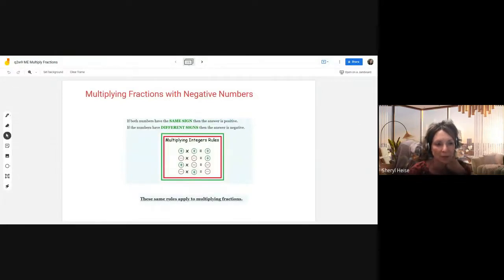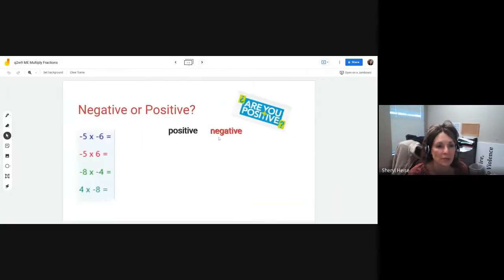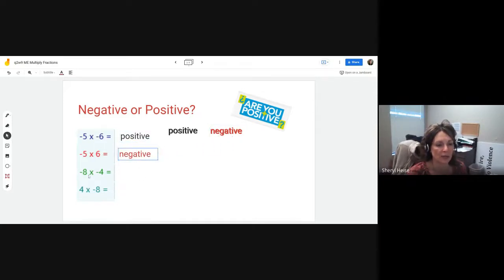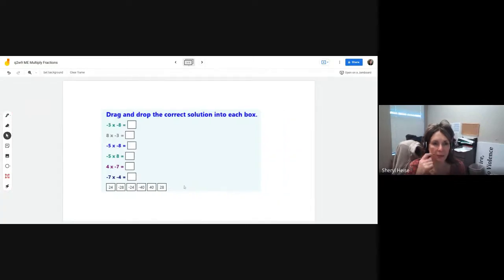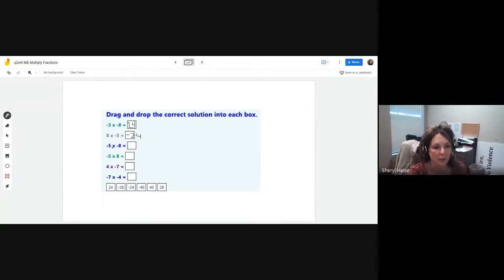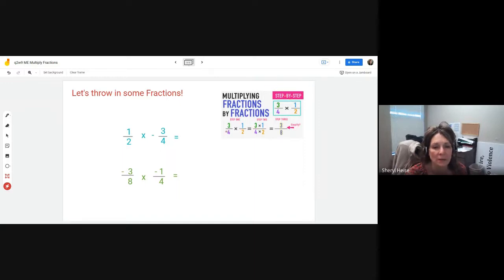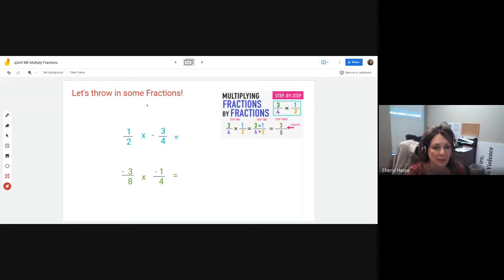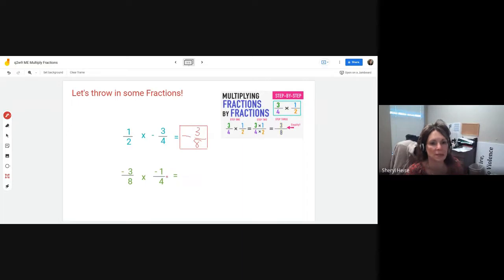Q2W9: Math Enrichment Multiplying Fractions